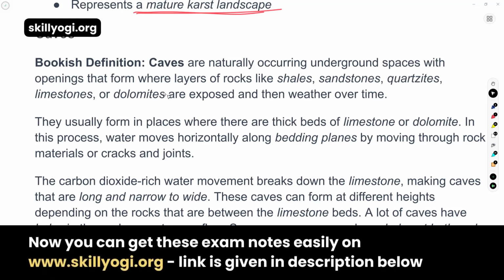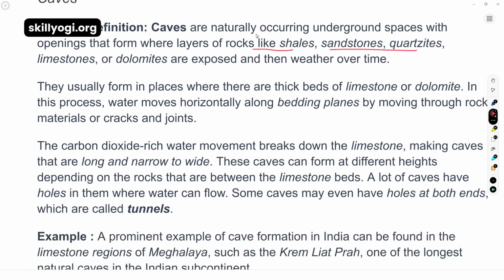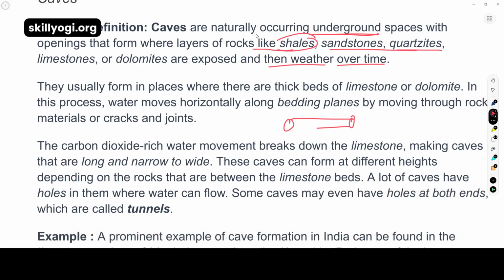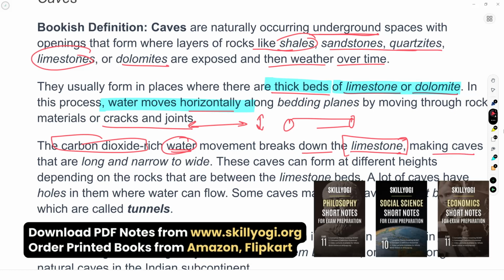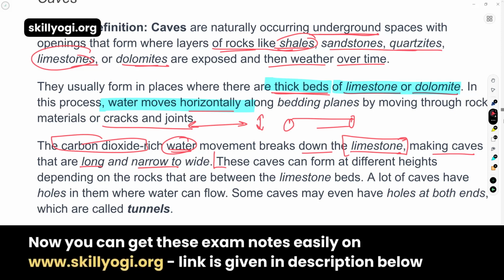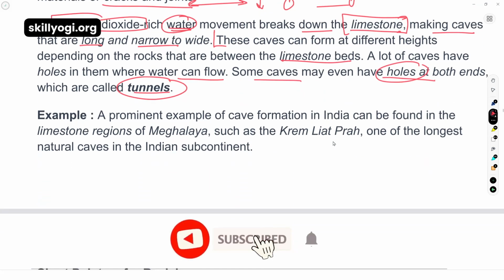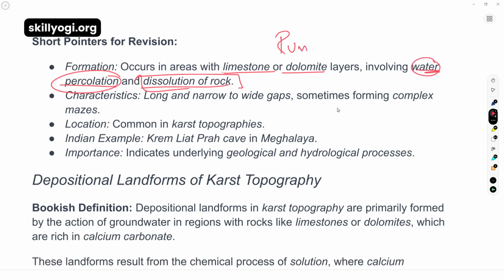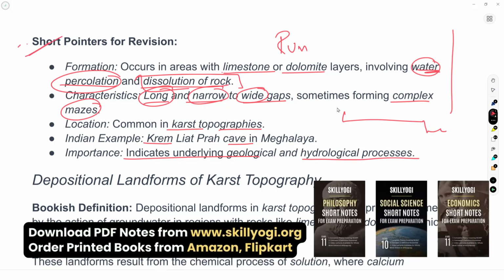What are Caves? How are Caves Formed?Chapter 6 Landforms and their Evolution CBSE Class 11 Geography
Caves are important natural landforms that form due to various geological processes. Learn about how caves are formed through biochemical, mechanical and subterranean processes. Understand the different types of caves like limestone caves, lava caves, sea caves etc. Discover some majestic cave systems from around the world in this CBSE Class 11 Geography video.